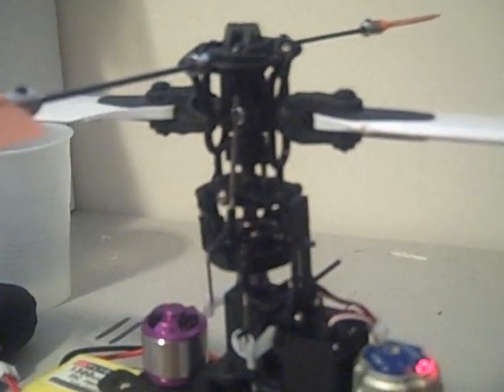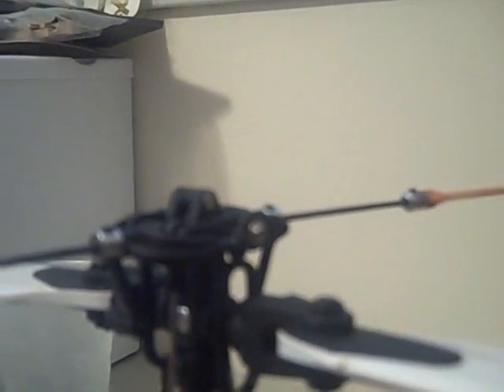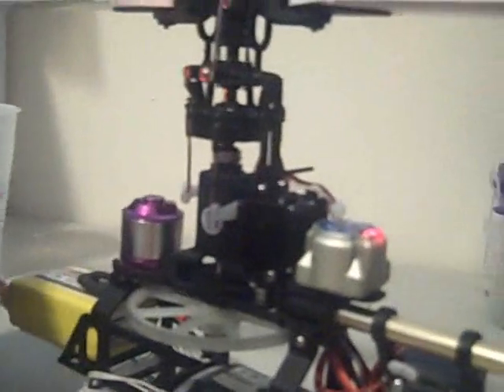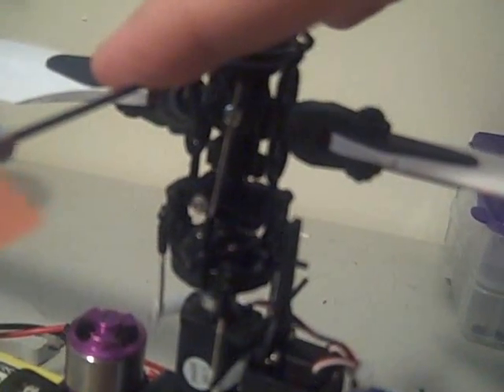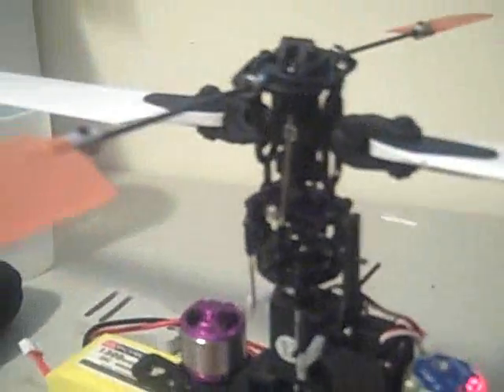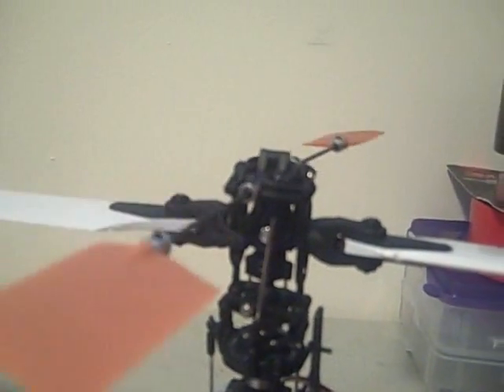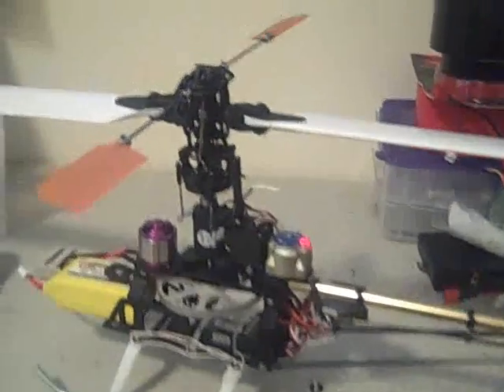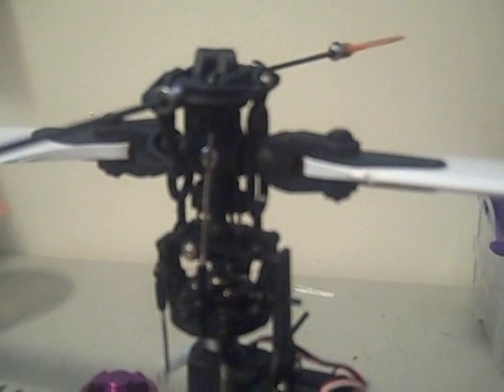R/C Heli CP head Movement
Wanted to answer the questions of some people on a online forum about how a CP head on an R/C heli moves. Thought it would help!